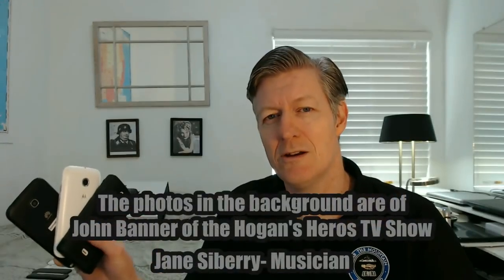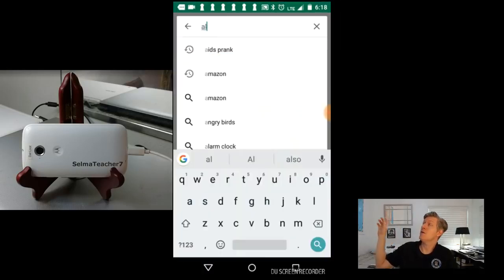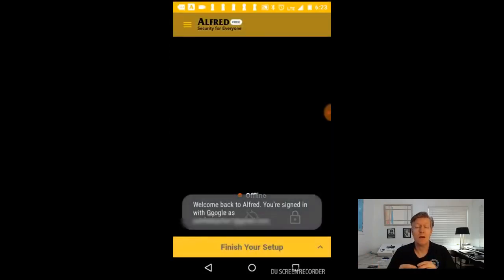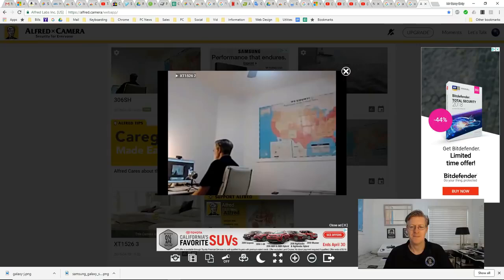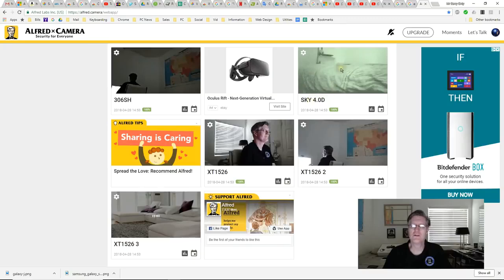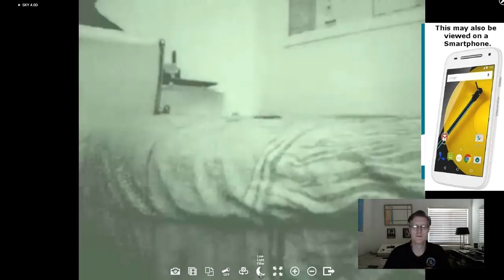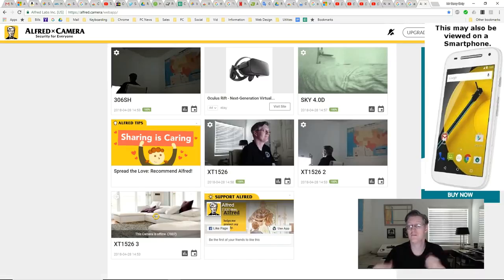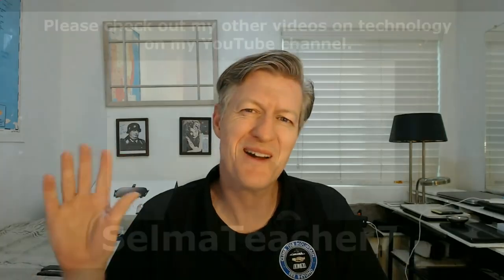Turn Old Smartphones into Security Cameras with Motion Detection FREE Alfred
Turn an old Android or Apple Smartphone into a web-based security camera. Gadget reviewer Daniel Berry shows you the Alfred Security Camera App and you can see if it does the job. I just checked, Most of the Alfred servers are stored on Amazon in the United States.
If you have ever wanted a WiFi enabled Home Security System here is the quickest and easiest way to do it... and it's free!

The photos in the background are autographed photos from Hollywood actors from the 1970s ( Hogan's Heroes and others ).

CAMERA/LENS:
All of the outside shots:

LIGHTING:
Selfie Ring Camera Light.

SOFTWARE:
VideoPad professional by NCH
L-View Pro
Chrome OS
Windows 10
Screencastify